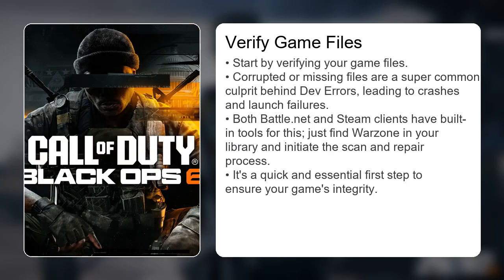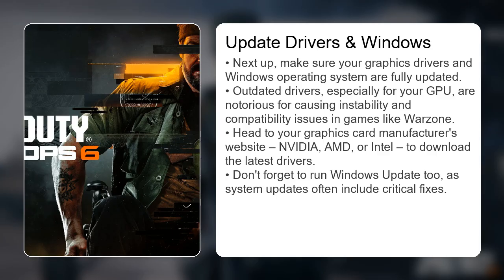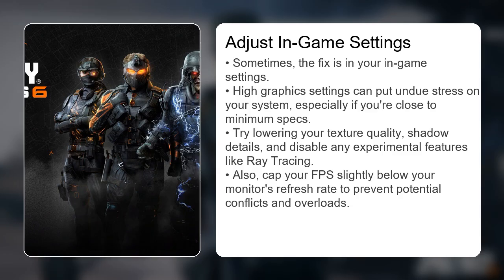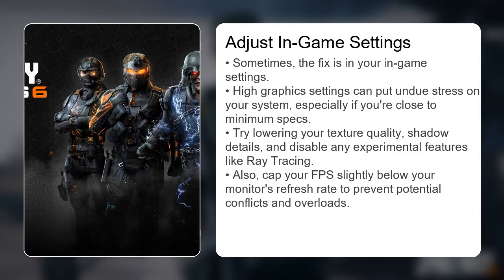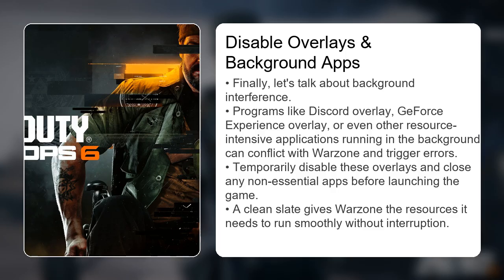How Fix Dev Error 6065 in Warzone | Crash, Freeze & Launch Fix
This guide helps you fix Dev Error [XXXX] in Call of Duty BlackOps 6 with working solutions tested in 2025. If you’re facing gameplay freezes, crashes, stutters, black screen, download issues, or texture not loading problems, follow this step-by-step tutorial.

We cover PC, Xbox, and PlayStation troubleshooting including cache reset, shader rebuild, safe graphics changes, driver update, and temporary file cleanup. Also learn how to verify game files, fix corrupted downloads, optimize settings, and stop the error from reappearing.

After applying all fixes, restart your system and launch the game to check stability. If the problem persists, follow the advanced fixes listed in the guide.